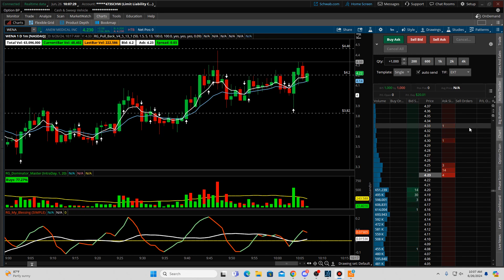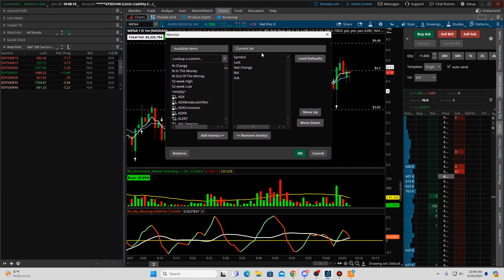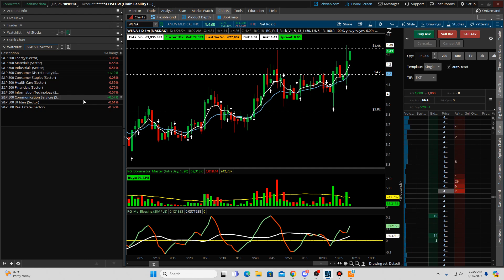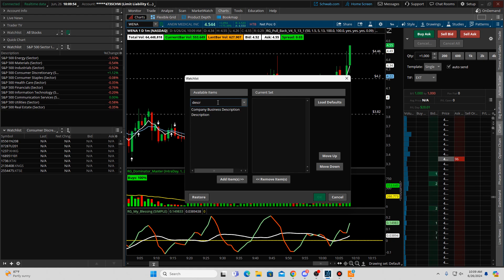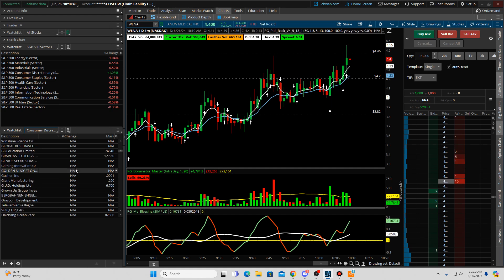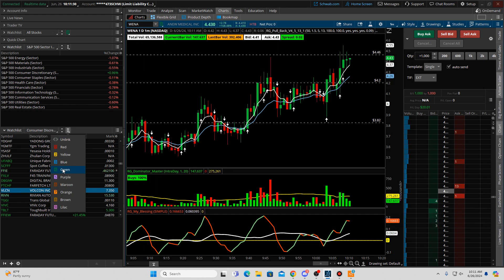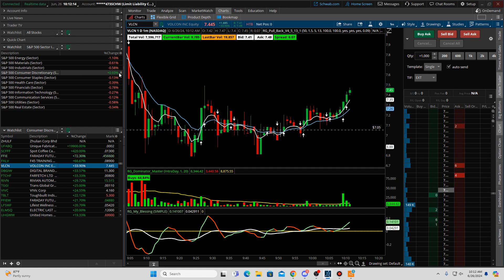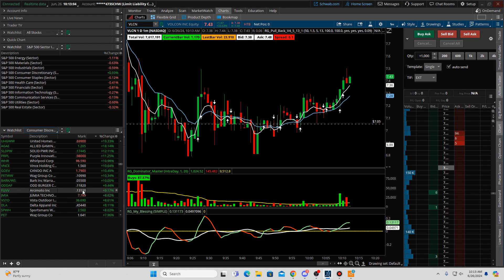"Master Sector Scanning in Thinkorswim: Find Today's Top Moving Stocks Easily!"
Unlock the power of Thinkorswim with this detailed tutorial on creating sector scans to identify the most active stocks today! Whether you're a beginner or an experienced trader, this guide will show you step-by-step how to set up sector scans and quickly bring up the stocks within those sectors. Dive into real-time trading opportunities by learning how to efficiently spot movers and shakers in the market. Don't miss out on potential trades; watch now and enhance your trading strategy!